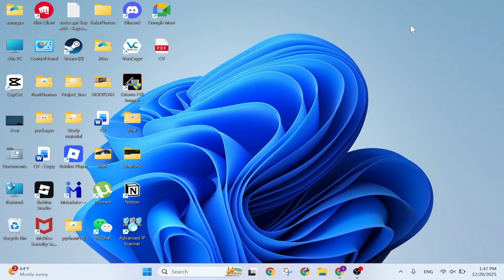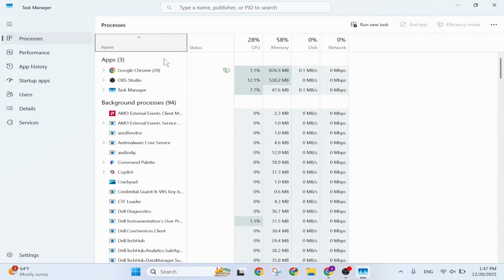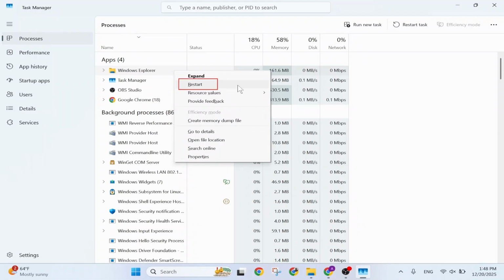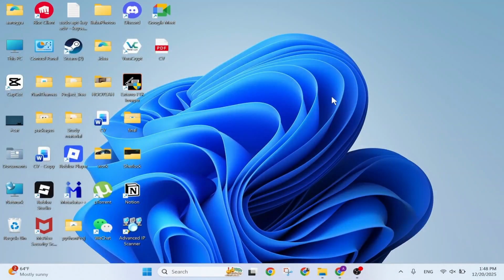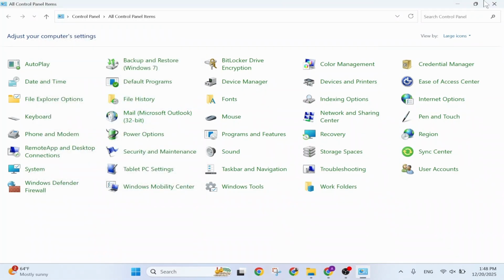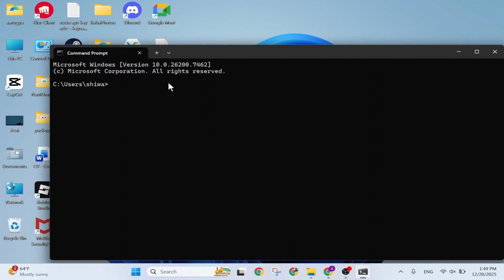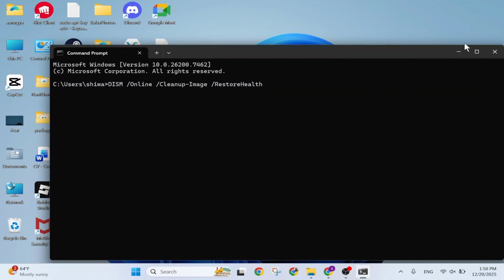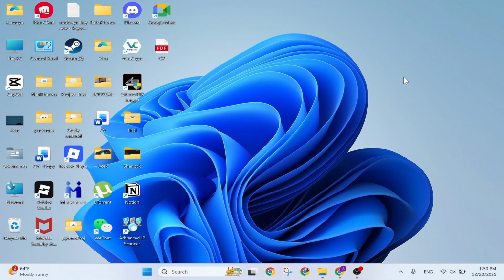How to Fix Windows File Explorer Keeps Crashing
How to Fix Windows File Explorer Keeps Crashing (2026)!
Is your Windows File Explorer crashing repeatedly or not responding? This video will guide you step by step on how to fix Windows File Explorer keeps crashing quickly and easily. Whether you’re asking, “Why does File Explorer keep crashing?” or need help troubleshooting system errors and optimizing Windows settings, this tutorial has you covered. Learn the steps to stabilize File Explorer and prevent future crashes. Watch now to see how you can fix Windows File Explorer keeps crashing in 2026!

Timestamps:

00:00 How to Fix Windows File Explorer Keeps Crashing
00:10 Why Does File Explorer Keep Crashing?